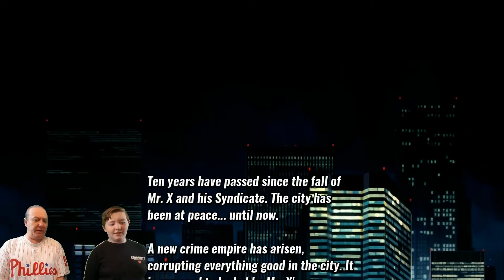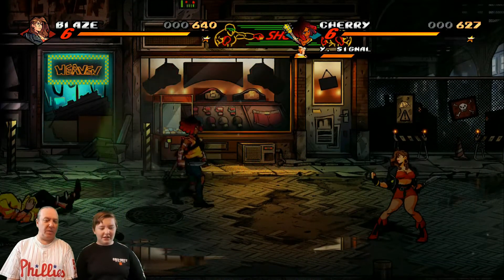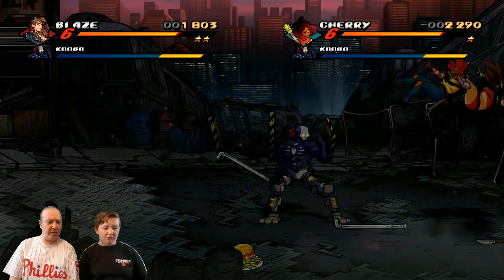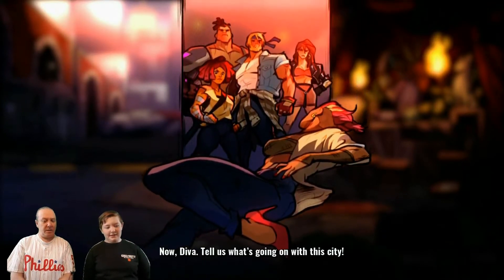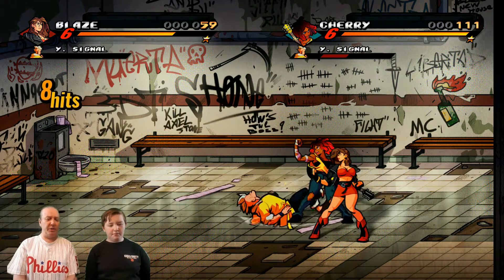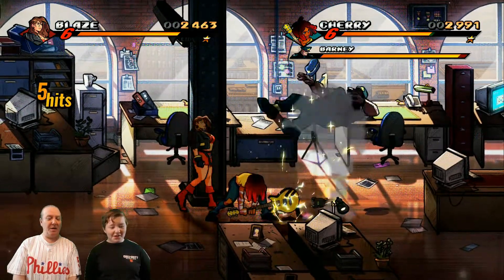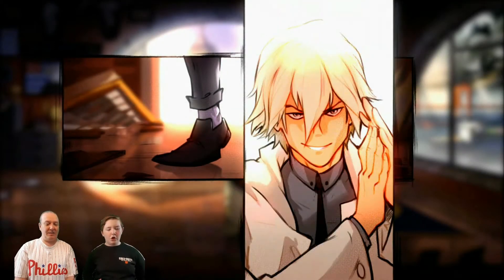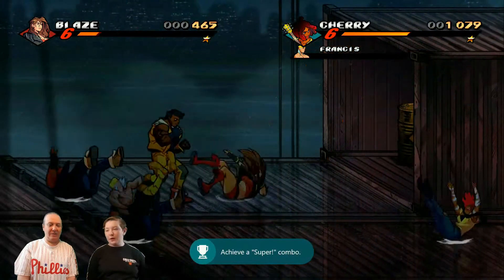Streets of Rage 4: Playthrough Part 1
It's been a long time since we got a new Streets of Rage game and we're excited to play it (and talk crap while we do)